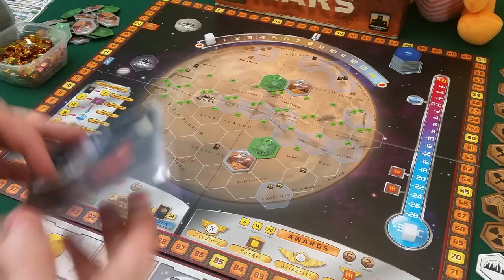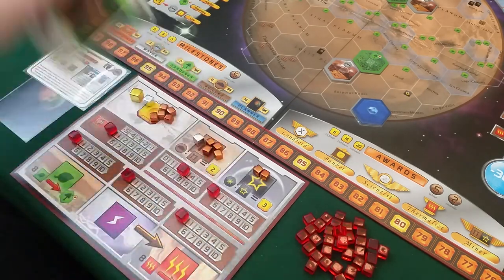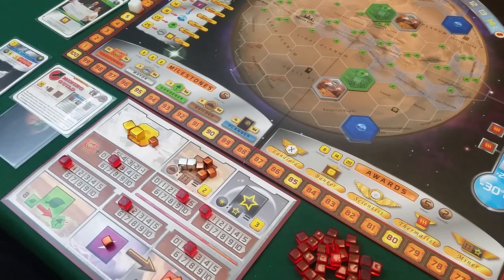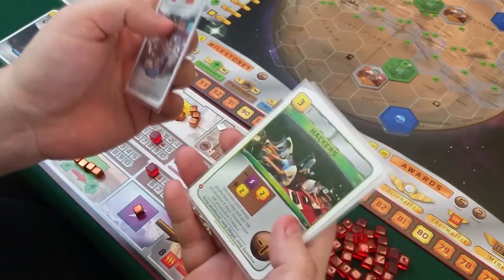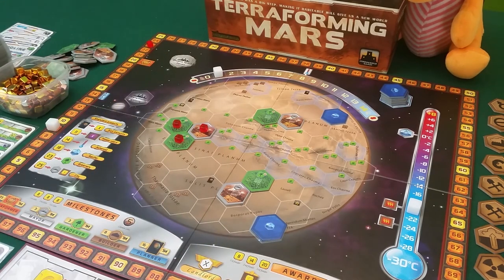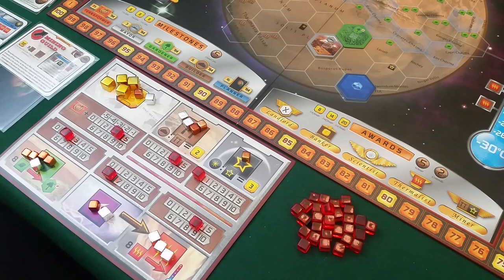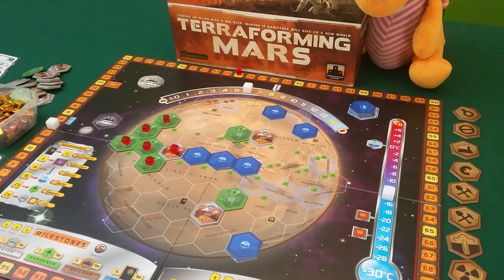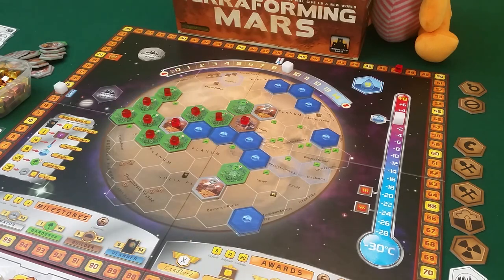Terraforming Mars - Solo Playthrough #8/12 (Mining Guild)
Eight play of Terraforming Mars solo! This serie will be 12 videos, one for each of the corporations in the game. Niramas tries to make it in the quite hard solomode of this wonderful board game!

Easiest way to watch them all as they comes out is to go to the playlist for Terraforming Mars

Terraforming Mars is designed by Jacob Fryxelius and published by Fryxgames and  Stronghold Games in 2016.

Vote for Boardgames with Niramas!